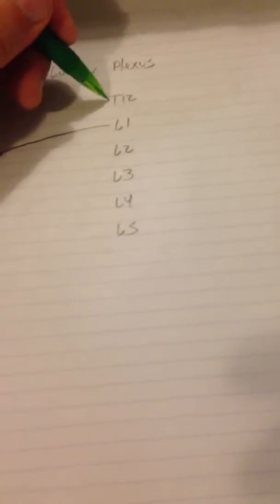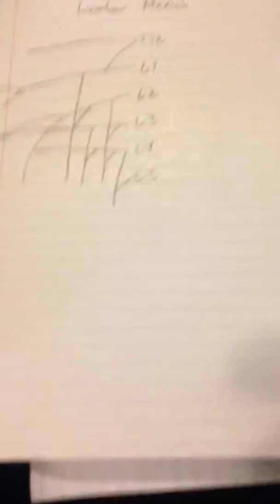Draw the Lumbar Plexus in 30 seconds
An easy way to draw the lumbar plexus